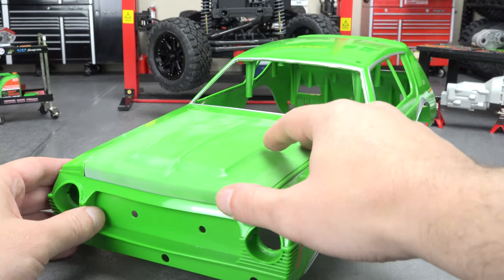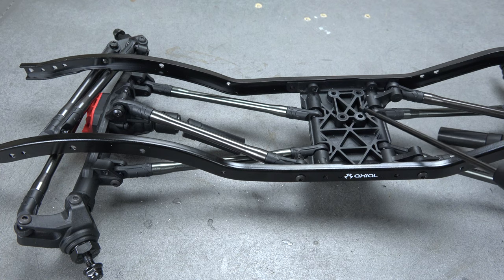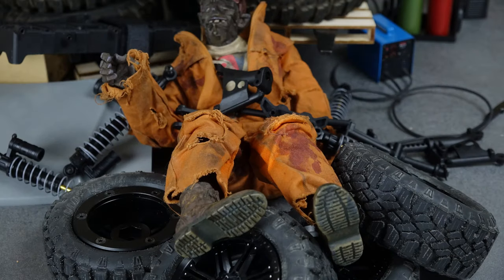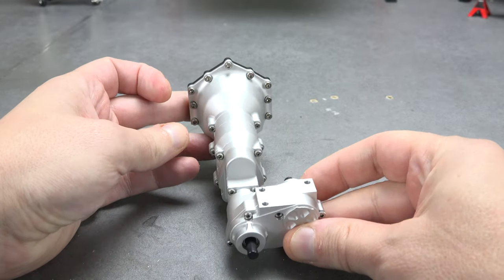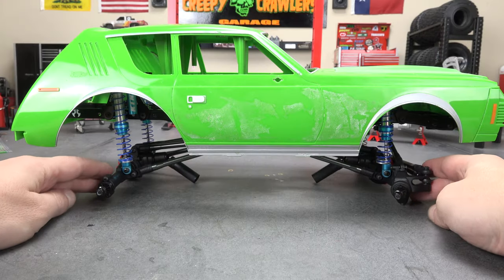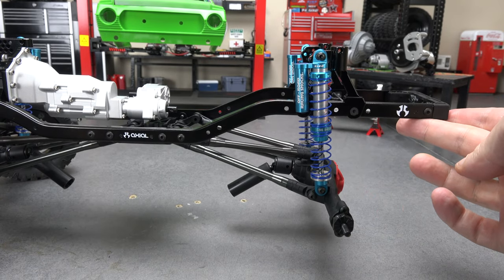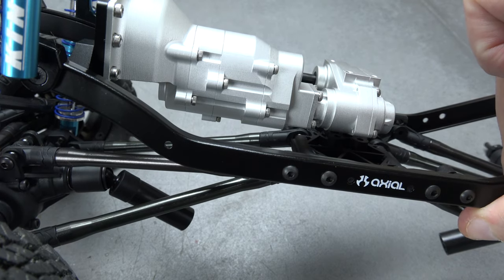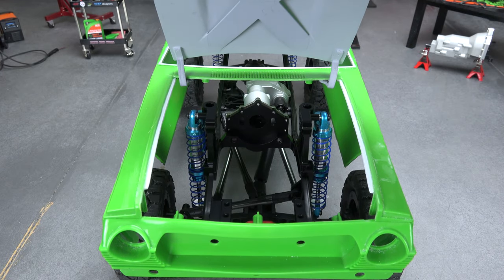Vintage RC Gremlin Gets a Transmission and a Chassis Upgrade! - The RC Shop S2E13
We add an SSD transmission to the Axial SCX10 II chassis being used for the Gremlin build, along with other upgrades!